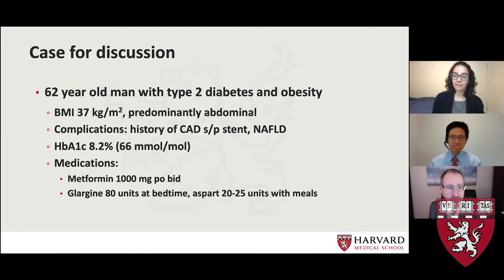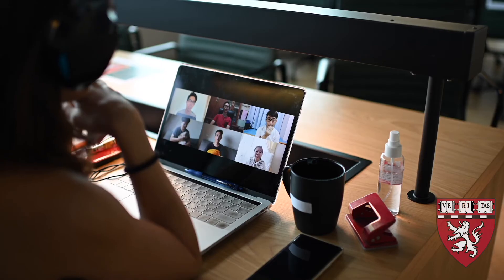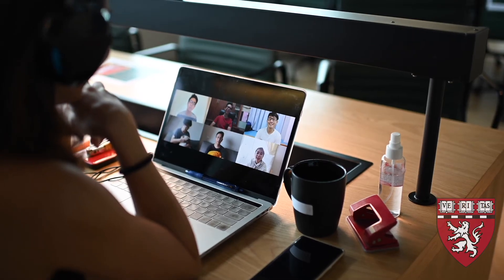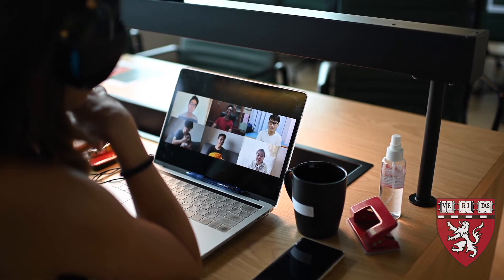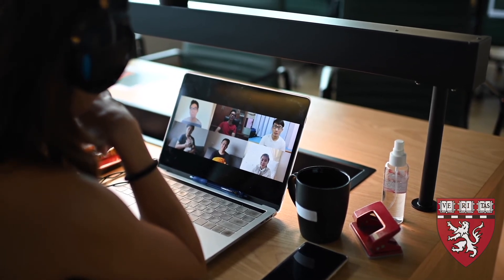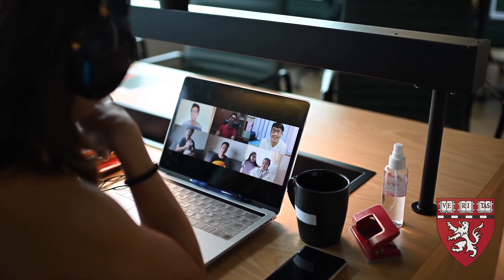Diabetes Update 2022 Continuing Education Course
This four-day course affords you the opportunity to learn from leaders in the field of diabetes who are distinguished for their outstanding teaching, knowledge and innovations in clinical care.